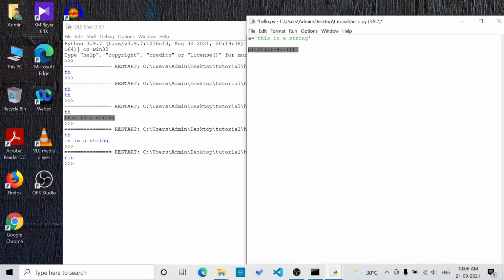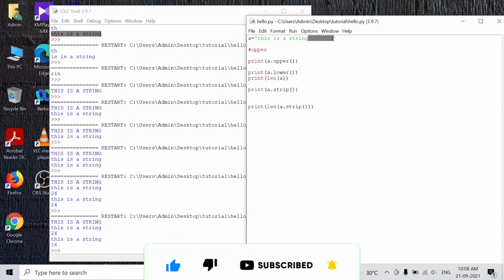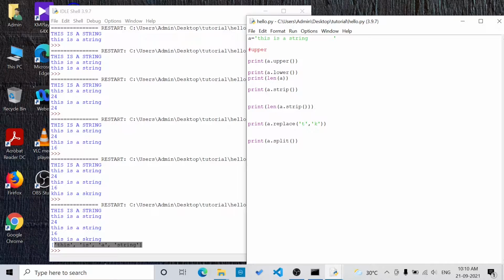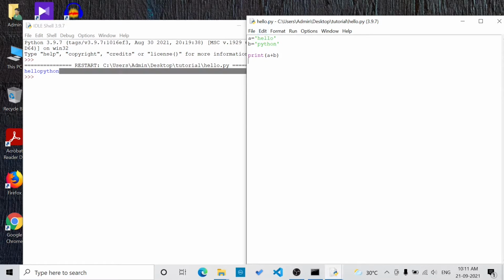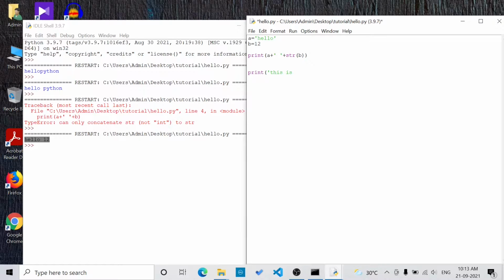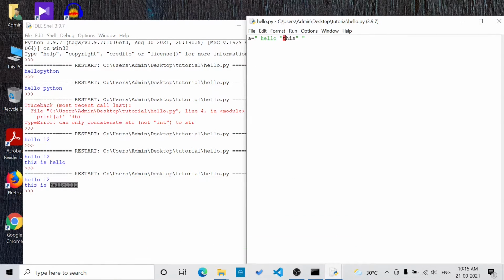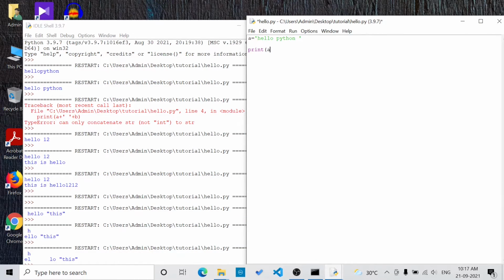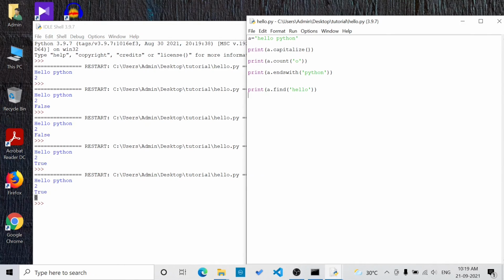python strings | Escape Characters | String Methods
we can combine strings and numbers by using the format() method!

The format() method takes the passed arguments, formats them, and places them in the string where the placeholders {}
Escape Character
To insert characters that are illegal in a string, use an escape character.

An escape character is a backslash \ followed by the character you want to insert.